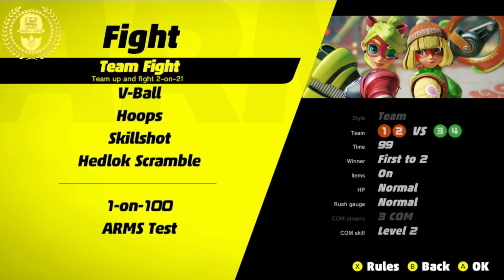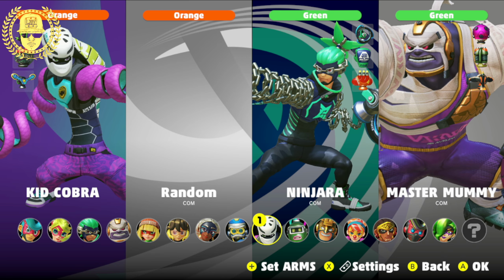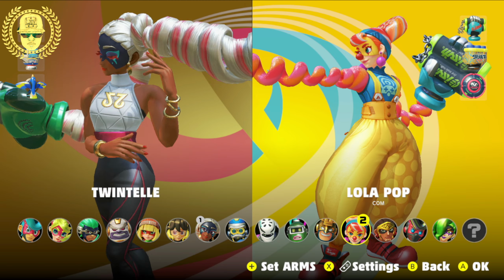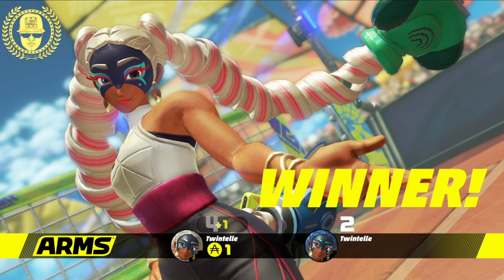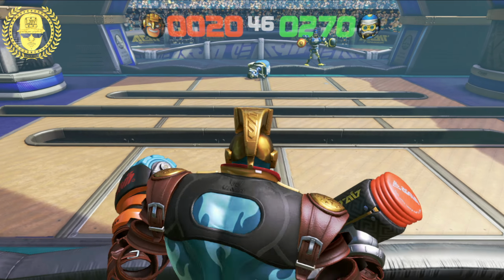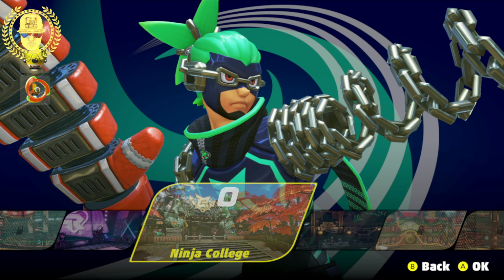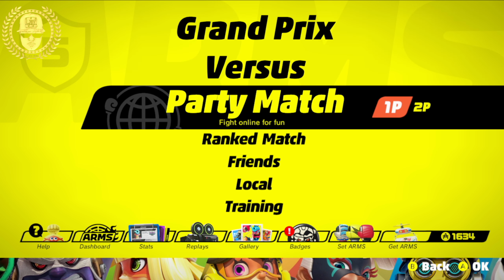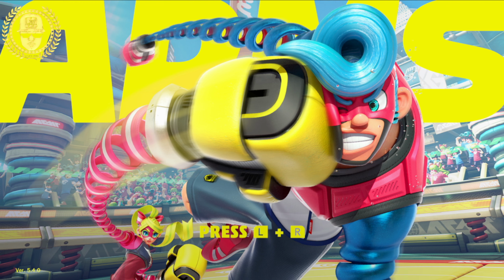THE CRIMINALLY UNDERRATED FIGHTER | ARMS | NINTENDO SWITCH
ARMS, with it's electric action packed fighting it a Sleeper Hit that deserves a Round 2!

Join as I play some arms and share why it's so special.

Follow on Twitter: @LXIVGOLD